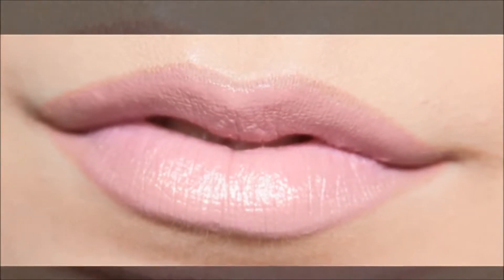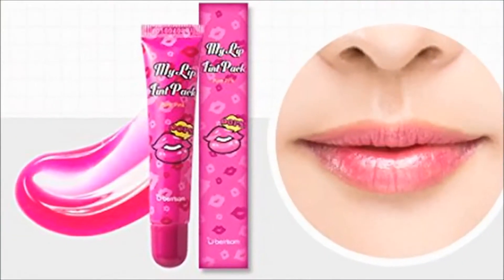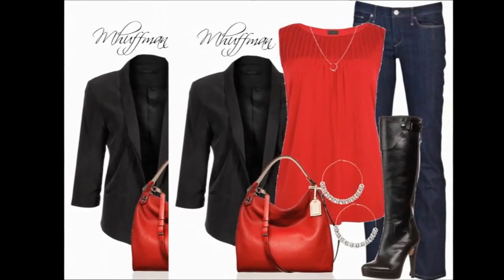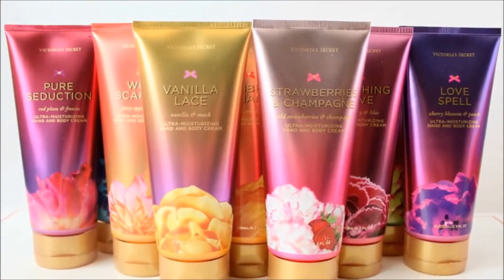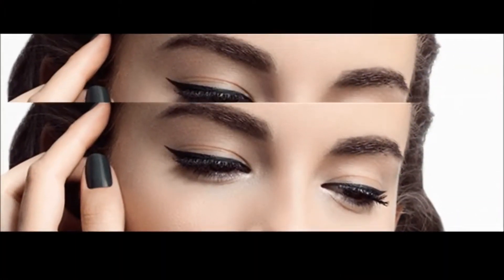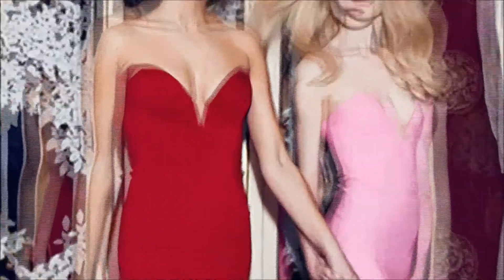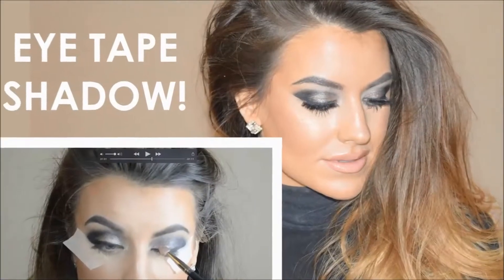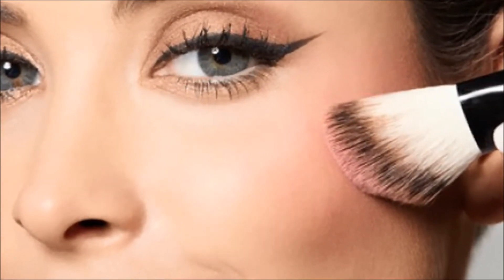Top 5 Flirty Make Up Tricks | Valentine Day Special | TSC inStyle